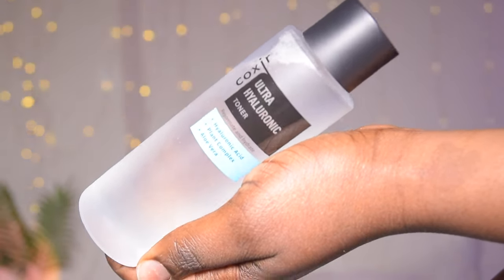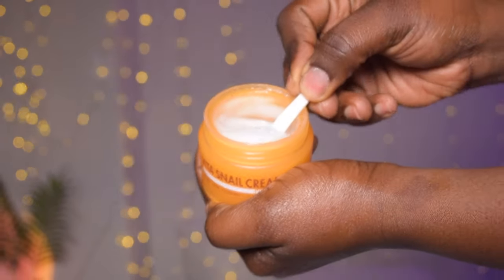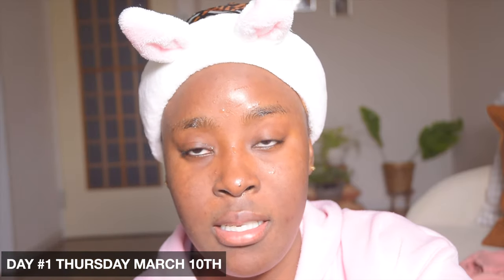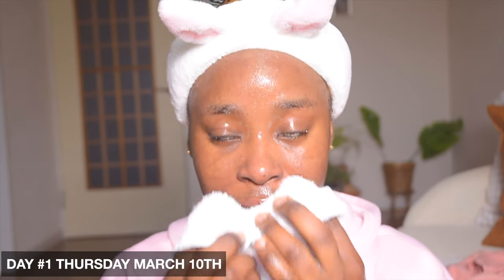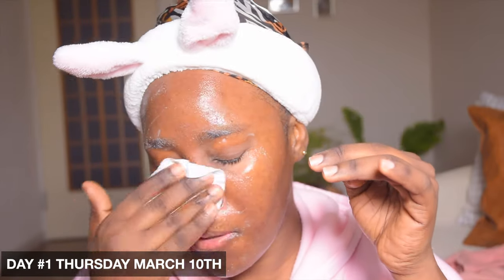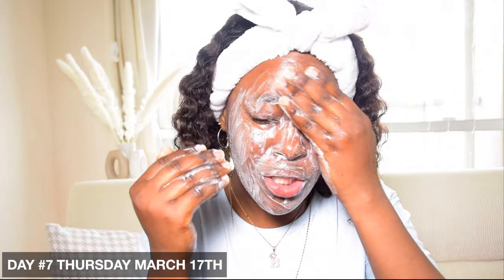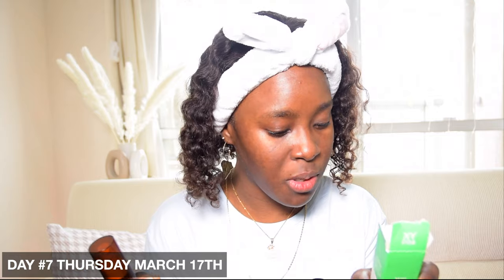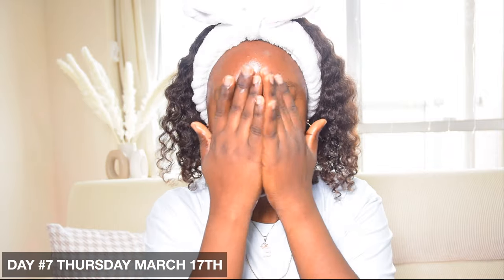7 Days Vitamin C & Snail Mucin Skincare for acne using Coxir, XY Cos & The skinhouse | Jwillscool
7 Days using Coxir, XY Cos & The skinhouse Vitamin C and Snail Mucin Skincare for acne| Jwillscool

ALL PRODUCTS ARE FROM COXIR, XY COS, THE SKINHOUSE
the SKIN HOUSE -

1. XYCOS Pink Collagen Serum

2. the SKIN HOUSE - Vital pH Balance Gel Cleanser

3. coxir - Ultra Hyaluronic Toner

4. the SKIN HOUSE - Vita Snail Cream

*PRODUCTS WERE SENT TO ME FOR FREE

Just an enthusiastic girl that wants beautiful skin!
Research and knowledge is power!

MY SKINCARE PRODUCTS I AM USING!

*The Ordinary Glycolic Acid 7% Toning Solution 240m

*The Ordinary 100% Plant-derived Squalane 30ml

*CeraVe Salicylic Acid Cleanser | 8 Ounce | Renewing Exfoliating Face Wash with Vitamin D for Normal Skin | Fragrance Free

*CeraVe Acne Foaming Cream Cleanser | Acne Treatment Face Wash with 4% Benzoyl Peroxide, Hyaluronic Acid, and Niacinamide | Cream to Foam Formula | 5 Oz

*CeraVe Facial Moisturizing Lotion 3oz. AM/PM Bundle

*The Ordinary Caffeine Solution 5% + EGCG (30ml): Reduces Appearance of Eye Contour Pigmentation and Puffiness

*THE ORDINARY. Alpha Arbutin 2% + HA size 30ml

*The Ordinary Niacinamide 10% + Zinc 1% - Large 60mL/2oz

*The Ordinary Azelaic Acid Suspension 10% 30ml